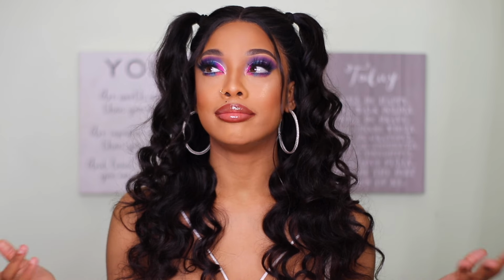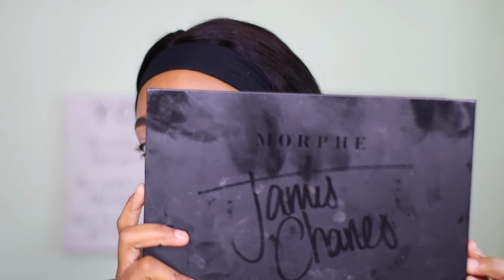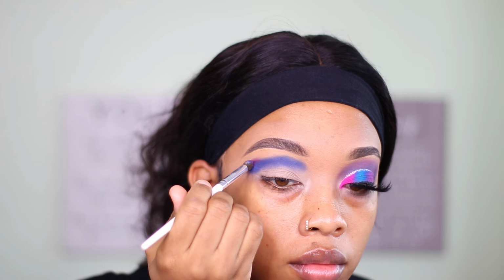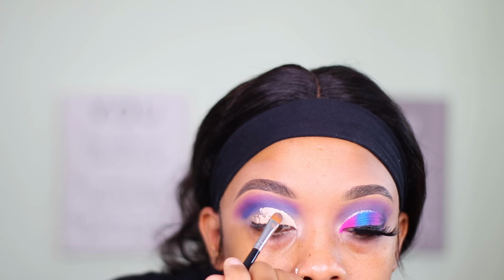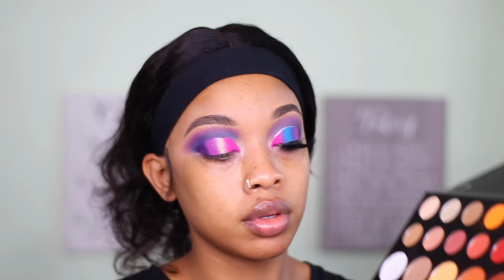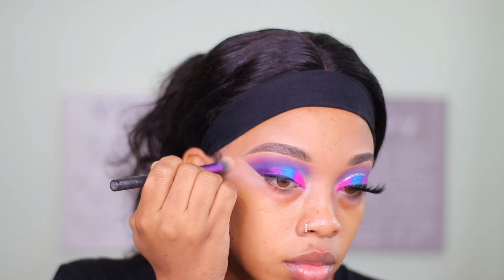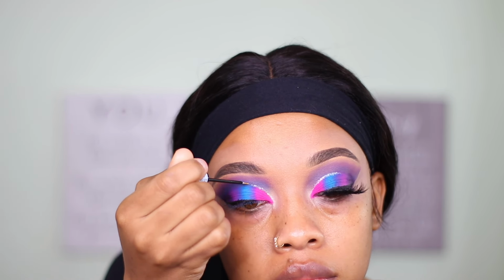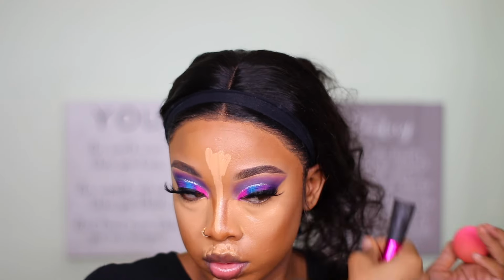INSTAGRAM READY !MAKEUP TUTORIAL+ HAIR -ft Allove Hair